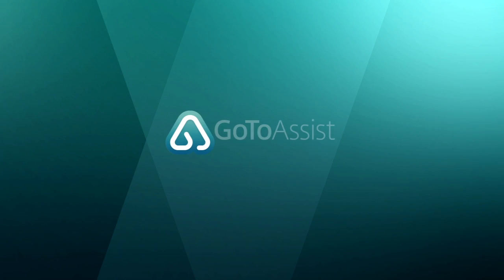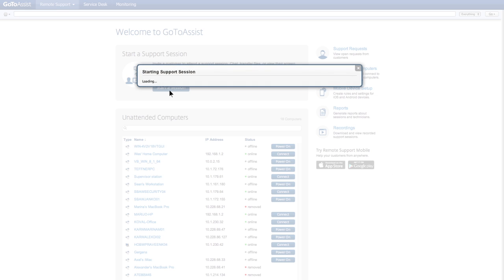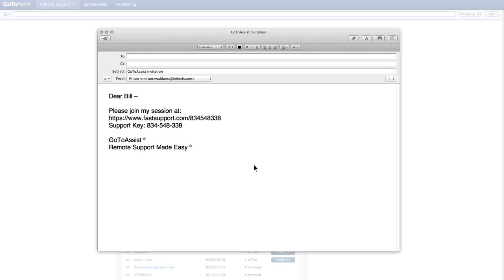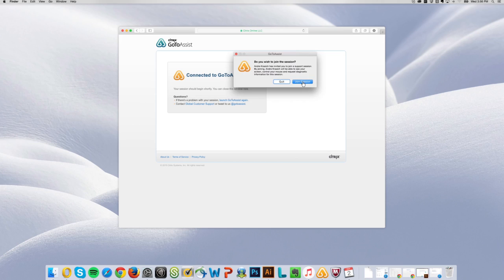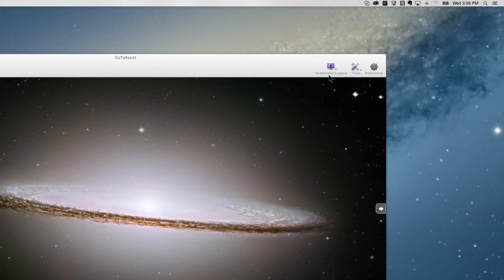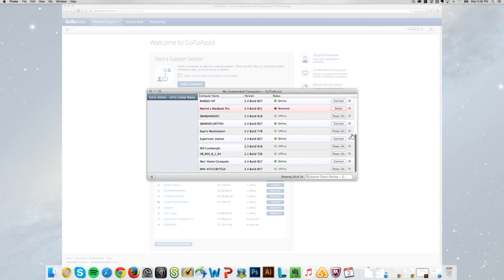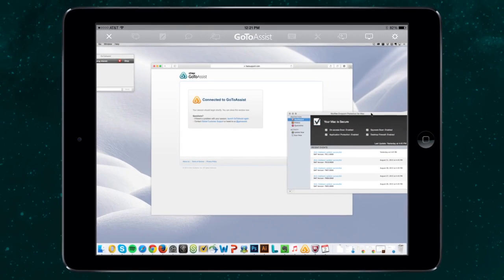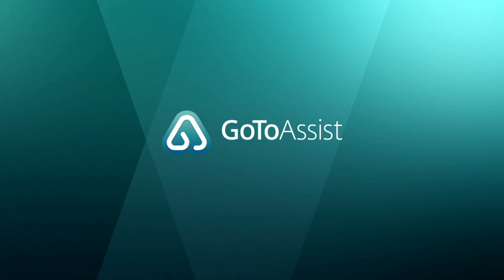GoToAssist Remote Support How it Works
Learn how easy it is to conduct a remote support session with your user as well as the information you're able to capture during the remote session.